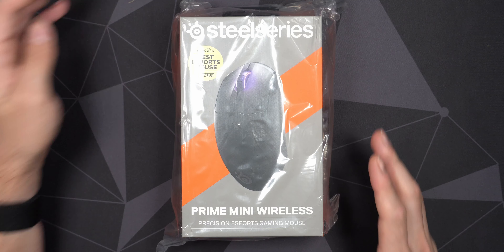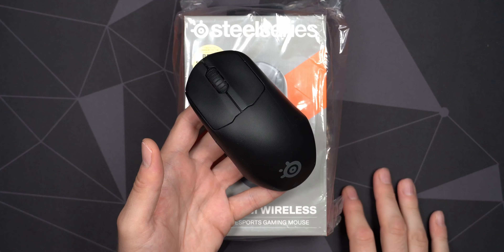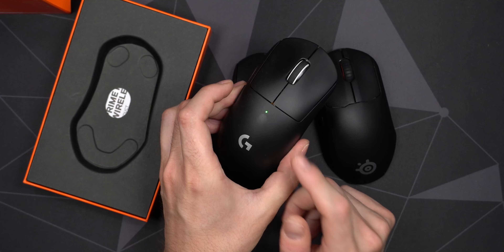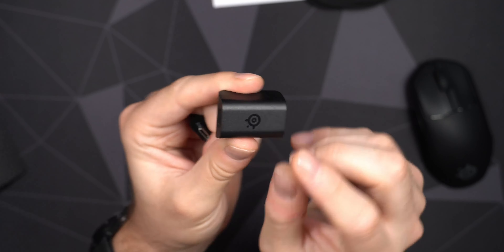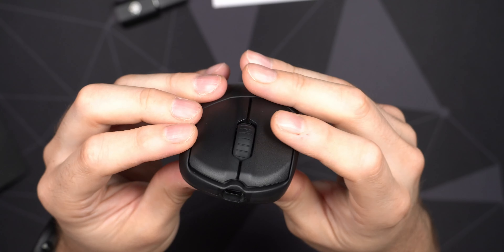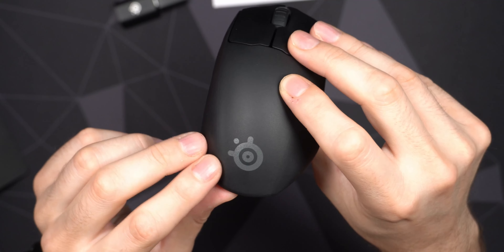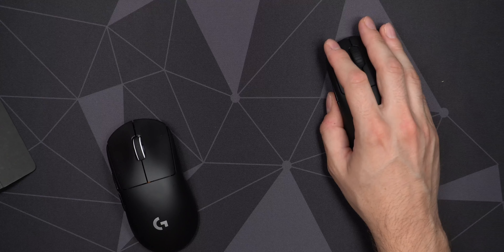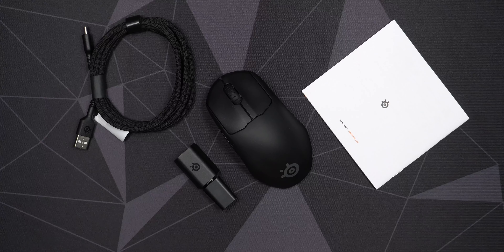SteelSeries Prime Mini Wireless Gaming Mouse | Unboxing & First Impressions!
The Prime Mini Wireless, great little mouse, and will unbox and give my first impressions of this gaming mouse in this video.